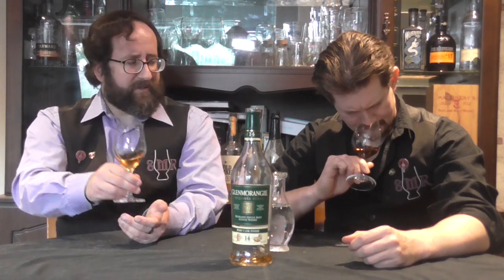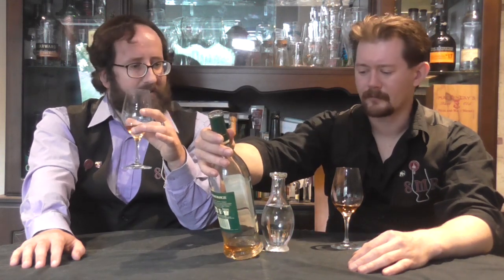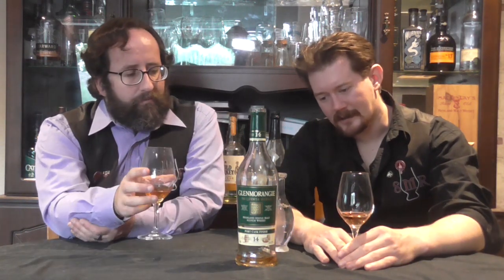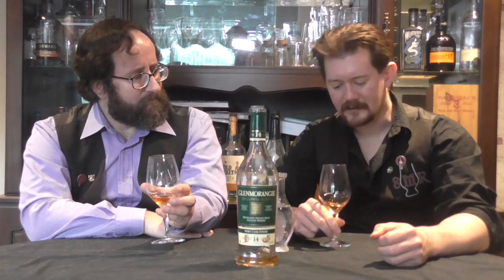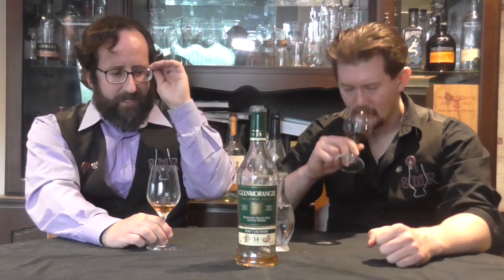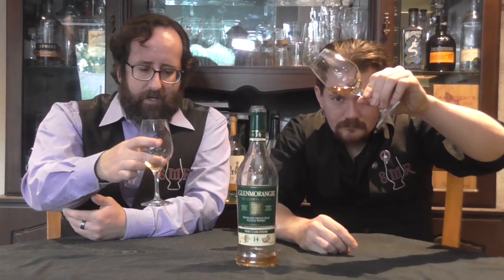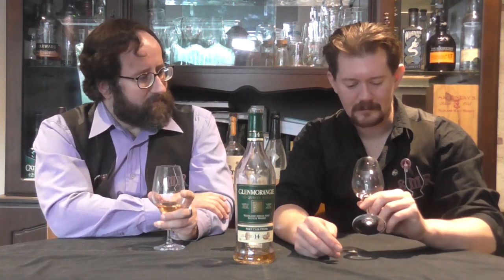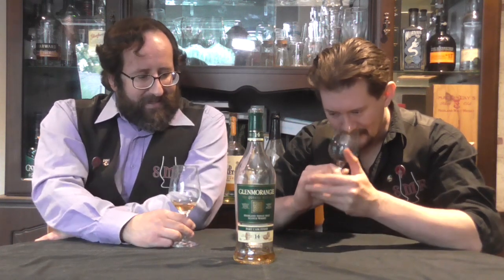Glenmorangie Quinta Ruban (new 14 year old version)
We've got our hands on the new (older) version of Glenmorangie's Quinta Ruban, a Bourbon matured whisky with a ruby port finish.  It may have gained two more years, but we can't help but feel that for some reason it's lost some of the integration with the finish.  Those more familiar with the former version might be able to shed some light with their thoughts in the comments.